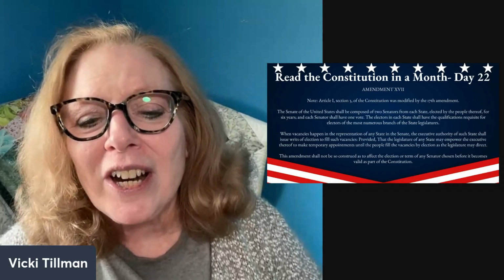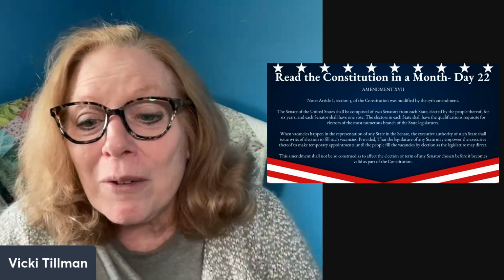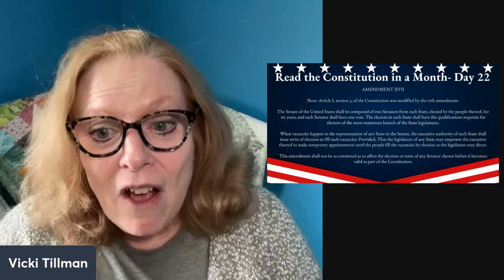Amendments 16 and 17